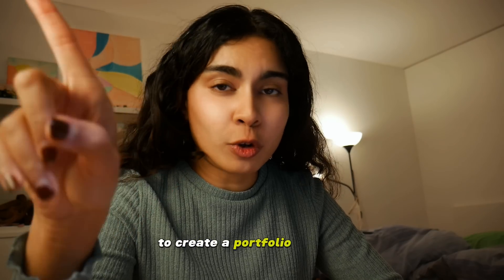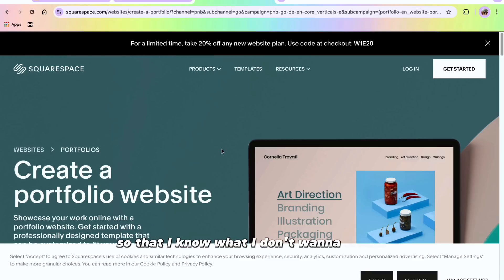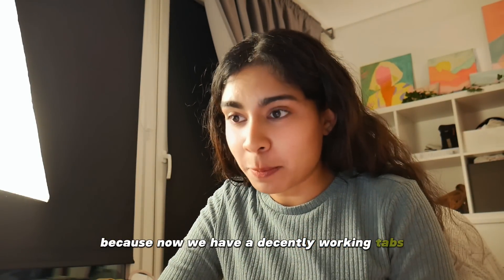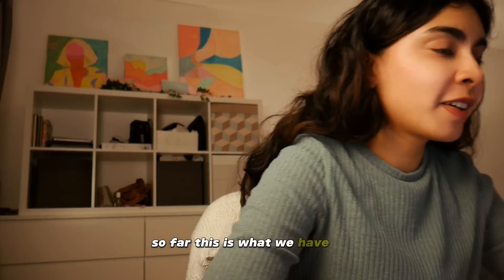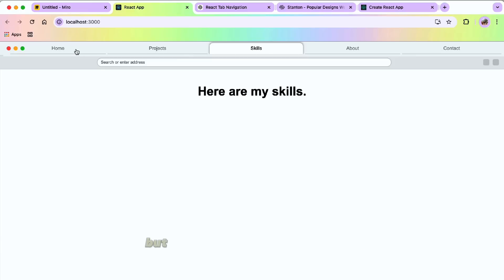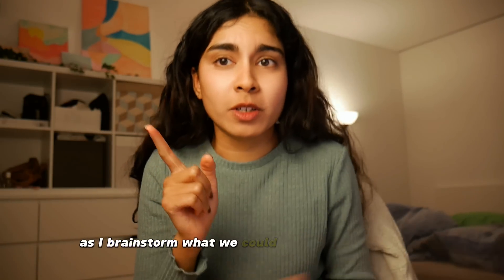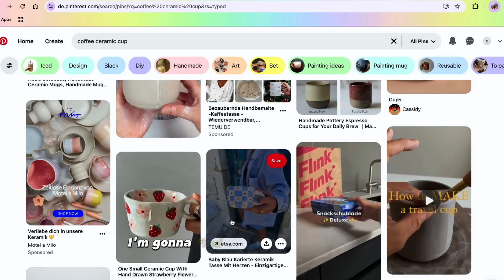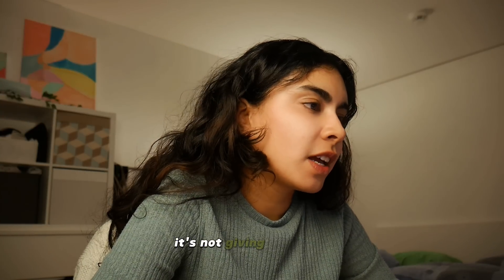I tried coding my portfolio website in 3 hours!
🚀 Challenge Accepted: Portfolio Website in 3 Hours! 💻

In this high-intensity coding challenge, I'm putting my web development skills to the ultimate test - creating a personal portfolio website from scratch in just 2 hours! Watch as I race against the clock, demonstrating real-world coding skills, problem-solving under pressure, and turning design ideas into a functional website.

📌 What You'll See:
Full coding process from start to finish
Real-time challenges and solutions
Tips for rapid web development

📅 *Episode Breakdown:*
00:00 intro
01:11 PLANNING & my UNIQUE IDEA
04:09 FIRST ITERATION
06:37 My weird CUP idea
08:37 My book idea
11:06 This is what we have

FEATURED TOPICS:
Full Stack Development
JavaScript Programming
React Development
Software Architecture
Programming Tips
Web Development
Coding Tutorial
Developer Productivity

### About Me:
Tech-focused content by Gauri, a Senior Software Engineer based in Berlin (originally from Singapore 🇸🇬). Specialized in full stack development, web applications, and modern JavaScript frameworks. Join our growing community of 20,000+ developers and tech enthusiasts!